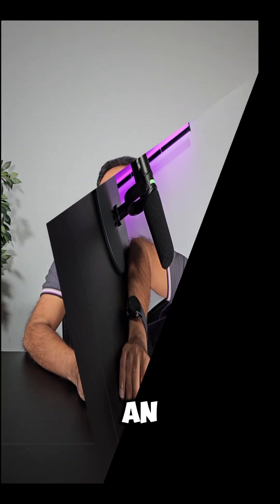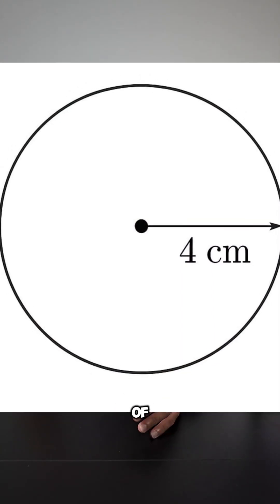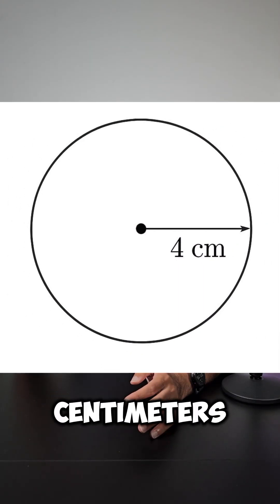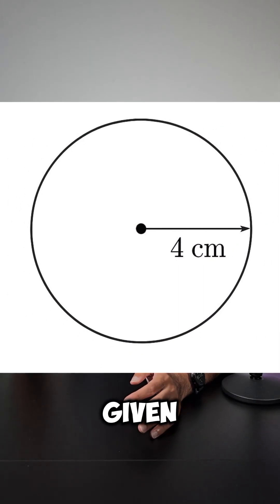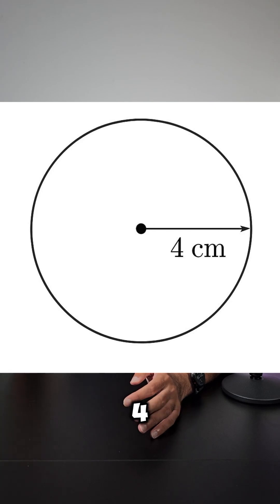The Secret Behind Locus | Why Every Circle Has a Hidden Rule!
Ever wondered what a locus really means? 🎯
It’s not just lines and circles — it’s the path every point follows under a rule!
From perfect circles to safety zones, locus connects maths with real life 🌍
Watch till the end to see how it’s drawn step by step ✏️📐